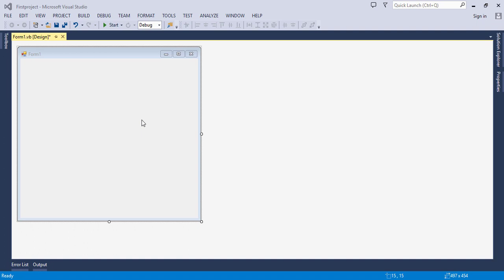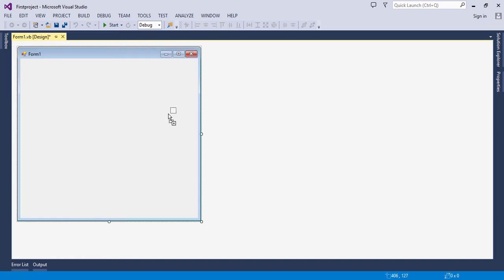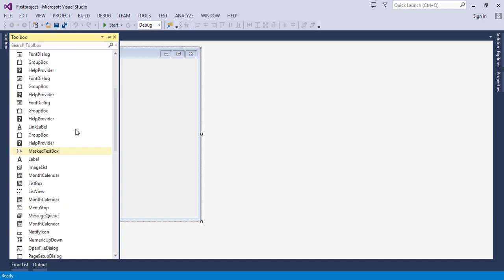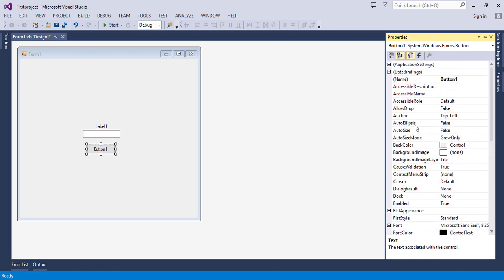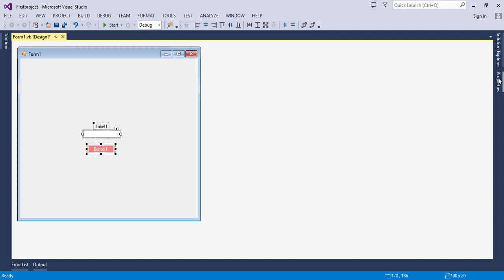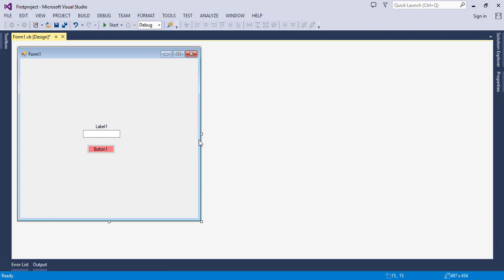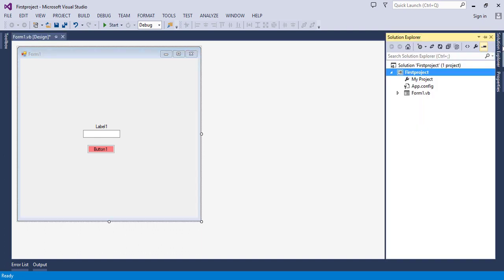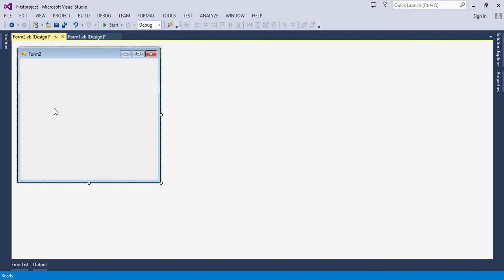The most important lists and windows in visual studio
Hello!
In this lecture we will learn what are the most important three lists in visualstudio
Good Luck!

Good Luck and My Deepest Regards, Mohammed Zaid.